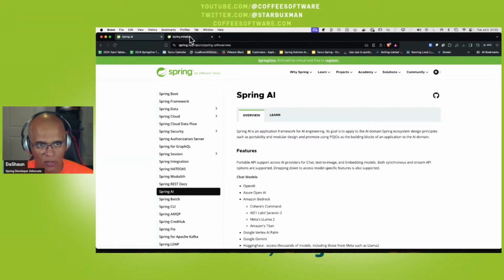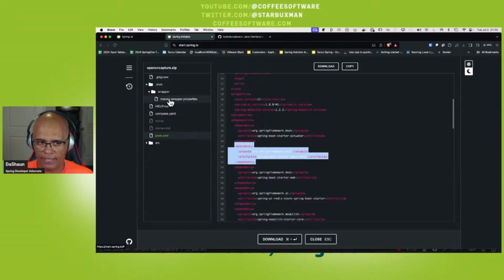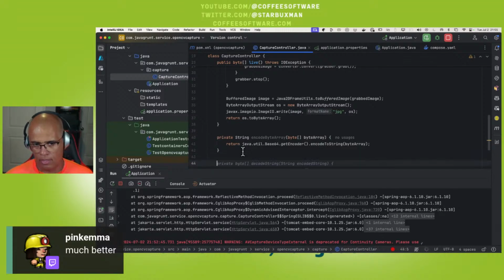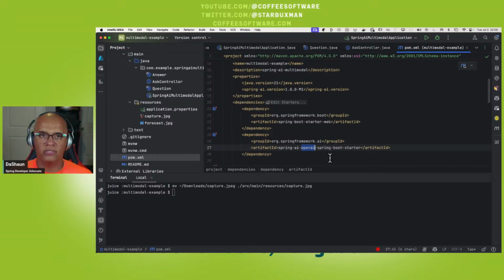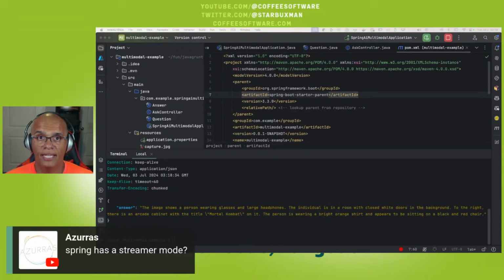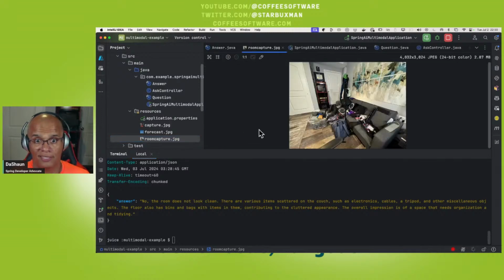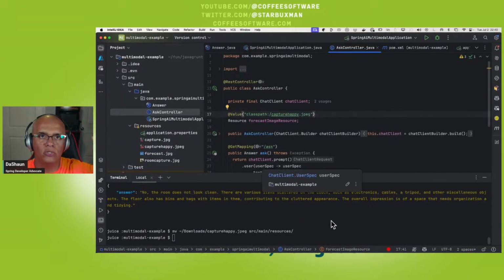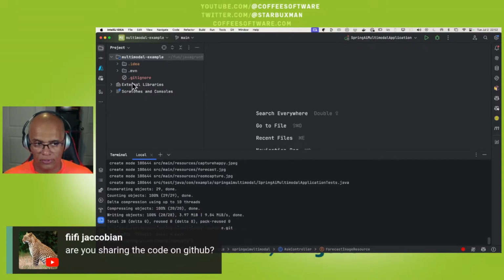Spring Boot with OpenCV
Now that we have multimodal features in Spring AI, you might be thinking to yourself "what about live image processing?"